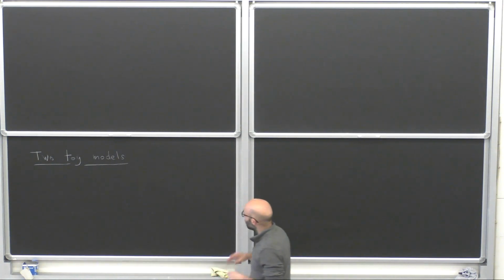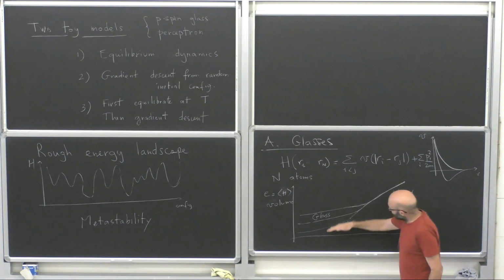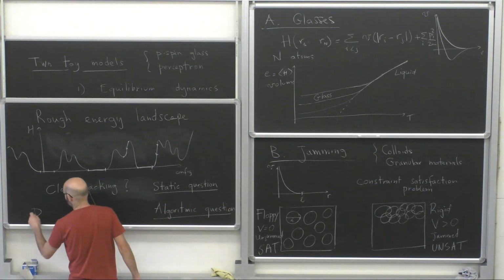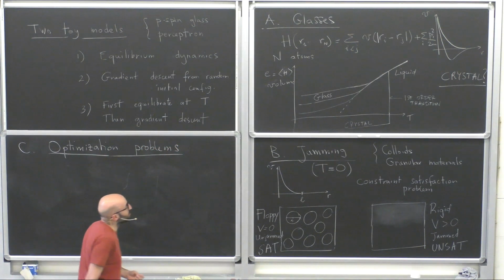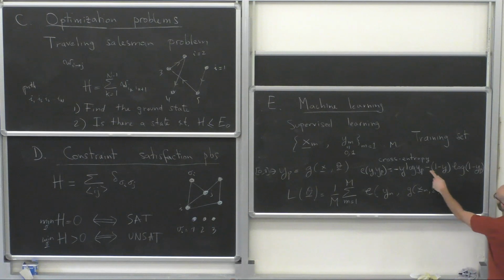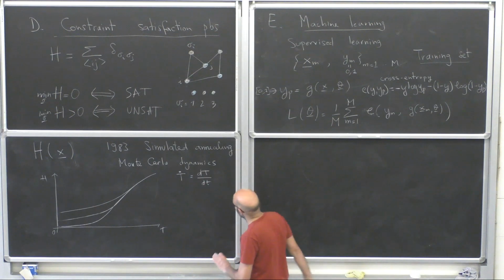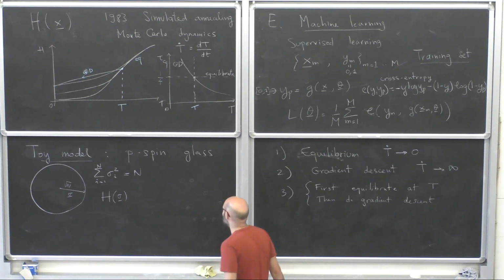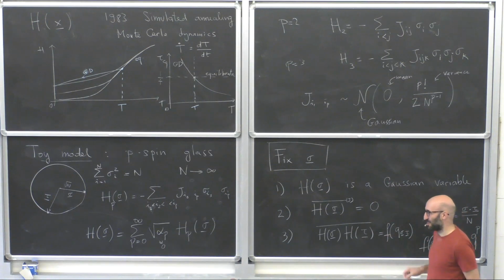F. Zamponi:"Introduction to the dynamics of disordered systems: equilibrium and gradient descent" -I